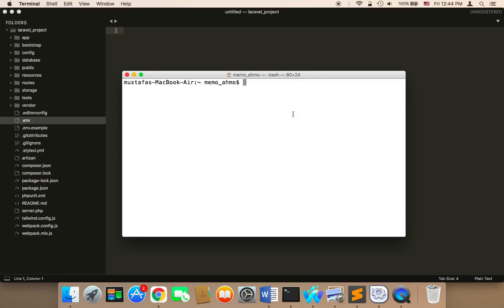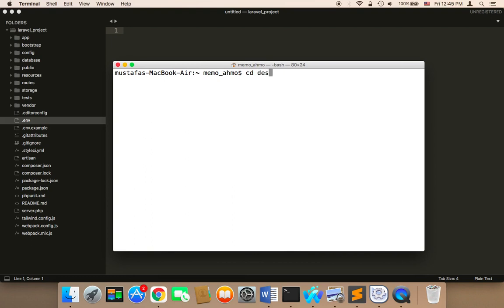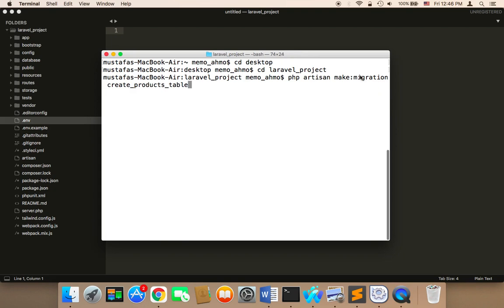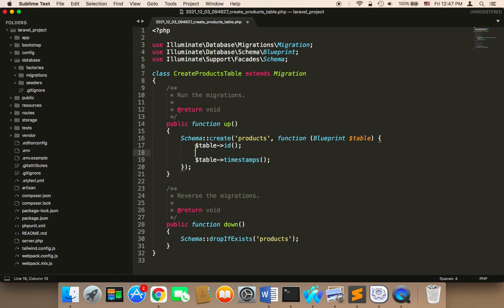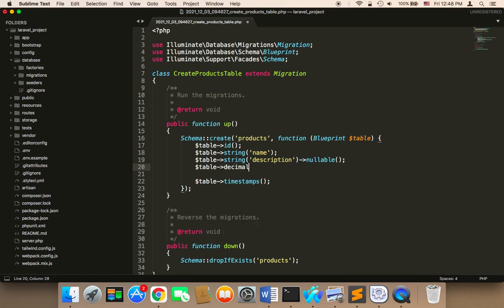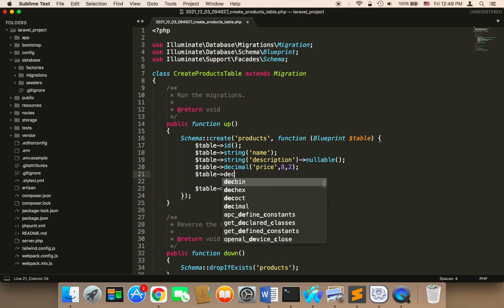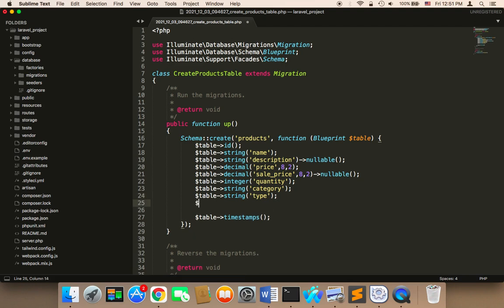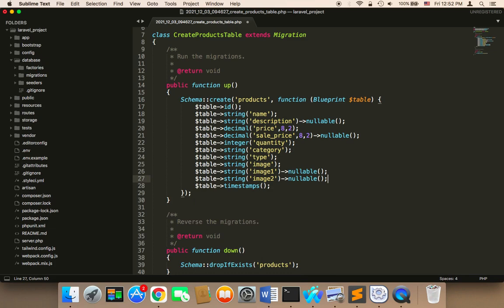Create Laravel Clothes E-commerce Website - Part 17